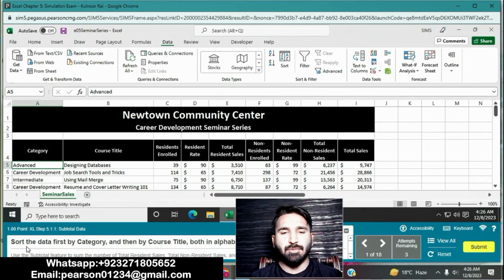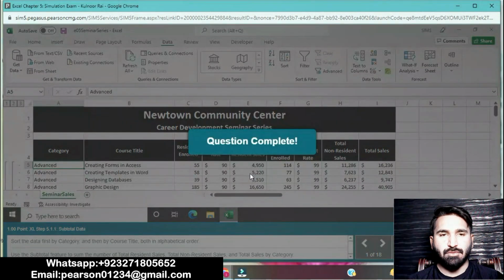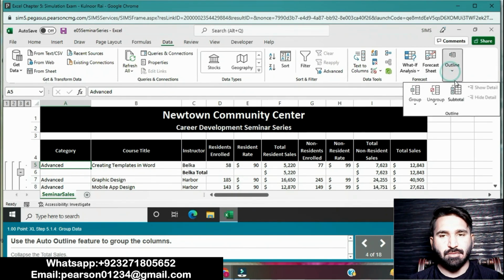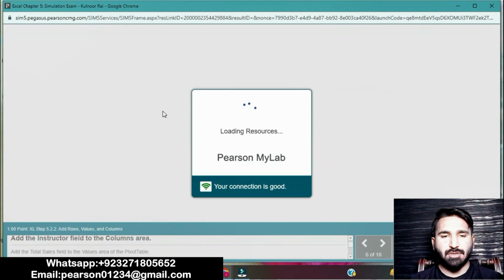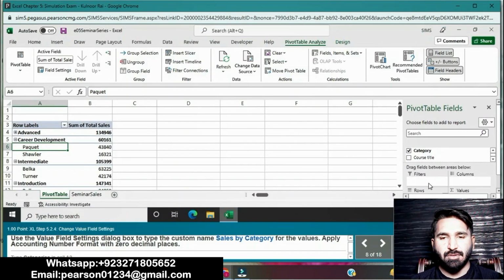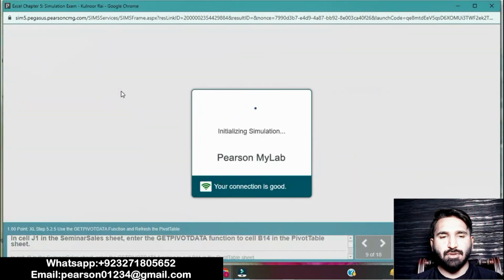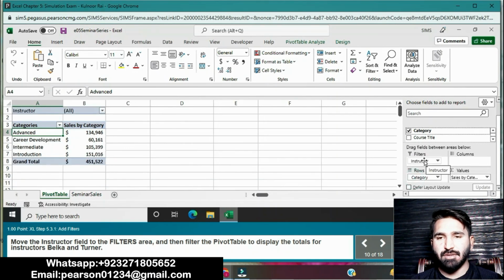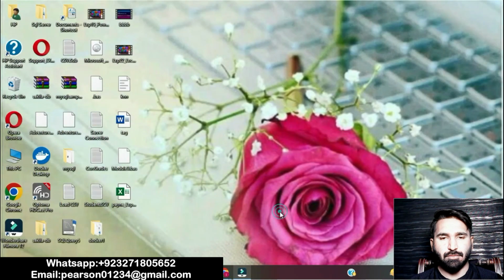Excel Chapter 5 Simulation Exam/Chapter 5 Simulation Exam/Excel Ch05 Simulation Exam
Excel Chapter 5 Simulation Exam#Excel Chapter05Simulation Exam#Excel Ch5 Simulation Exam#Excel Ch05 Simulation Exam#Excel Chapter05 SimulationExam

Exp19_Access_Ch04_ML1 - Hotel Chain 1.0
Exp19_Access_Ch04_Cap - Foodies Forms and Reports 1.2

Word Module 8 SAM Project 1b